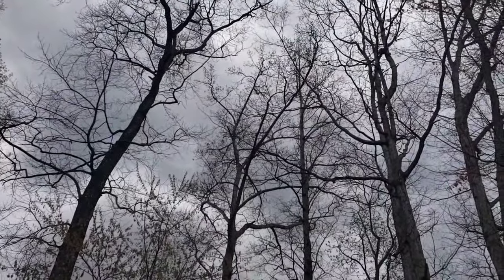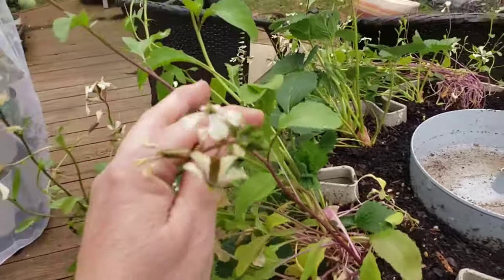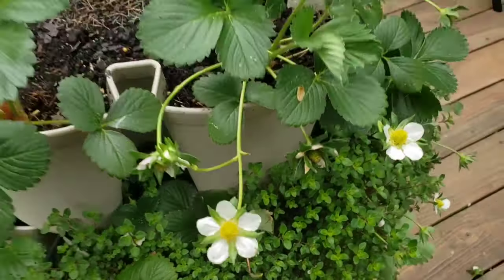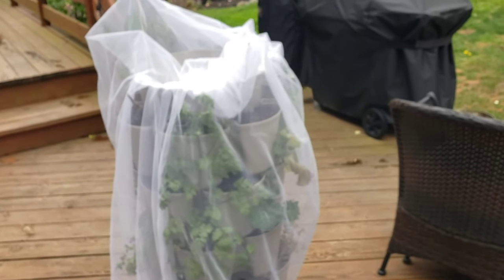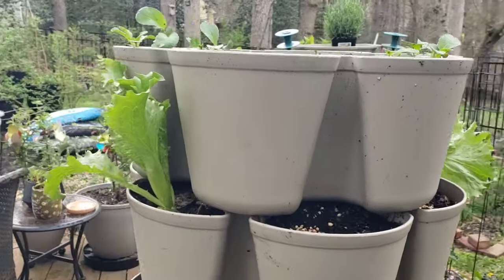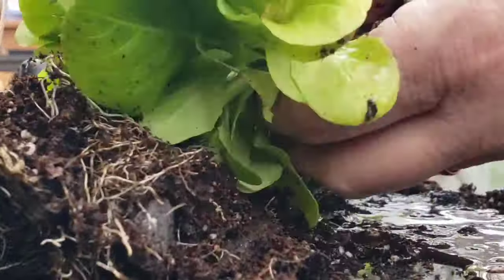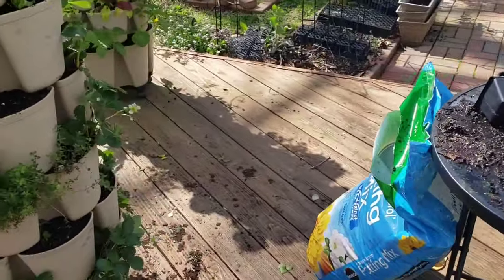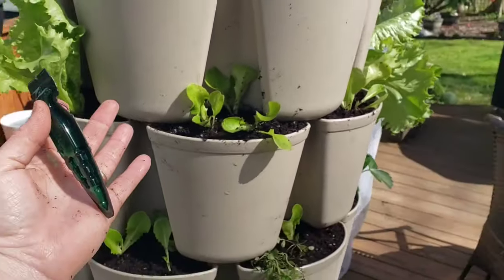Greenstalk Strawberry Care + Lettuce Hack to Save $ | Fertilizing, Pruning & Planting